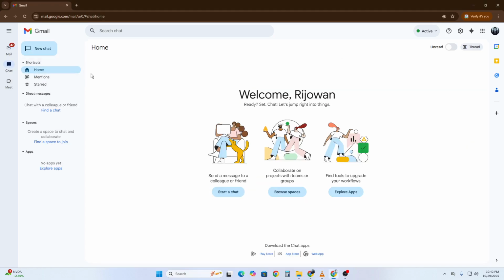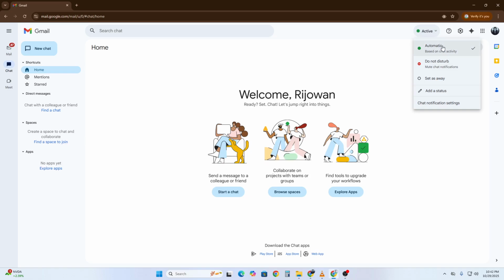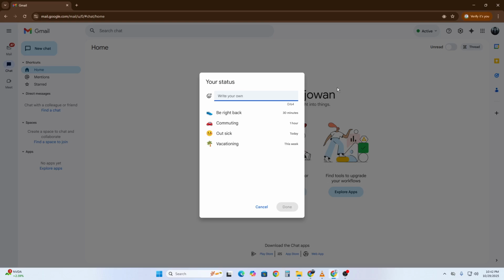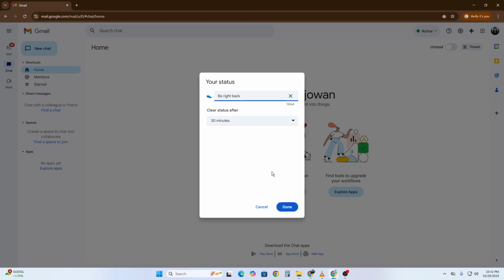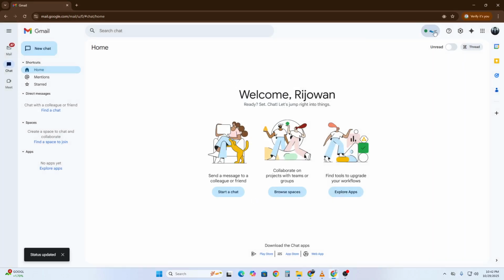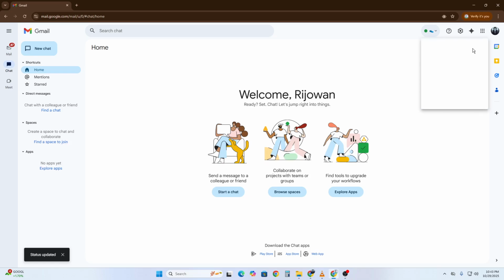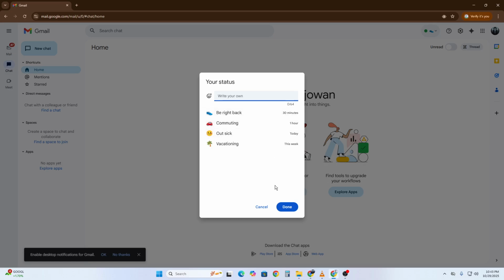How to Change Status in Google Chat - 2025 (Simple Tutorial)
- - - How to Change Status in Google Chat
In this video, you’ll learn how to change status in Google Chat quickly and easily. We’ll guide you step-by-step to update your Google Chat availability, set custom statuses, and manage your presence for better communication with colleagues or friends. Whether you want to appear online, away, or busy, this tutorial makes it simple to control your Google Chat status.